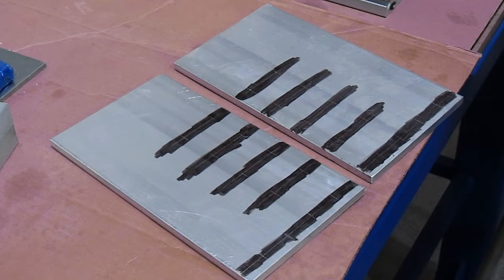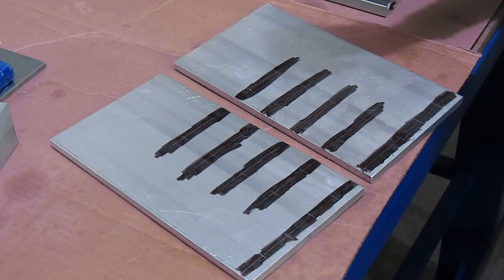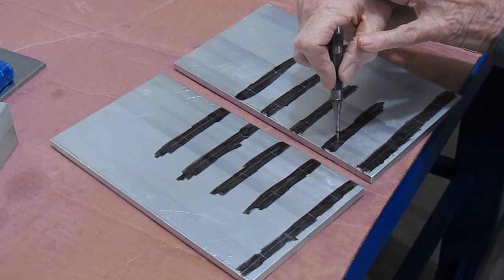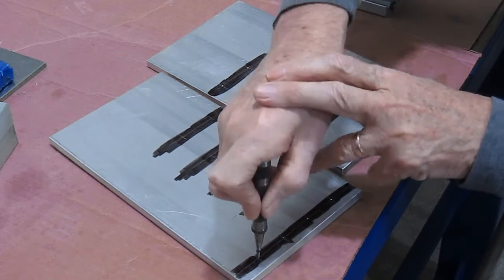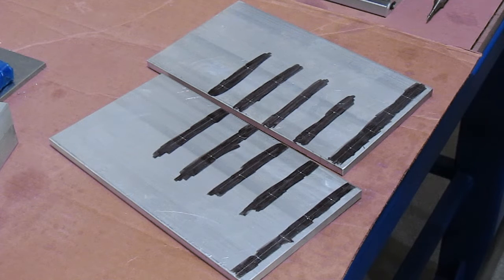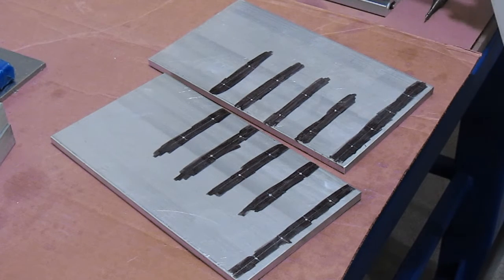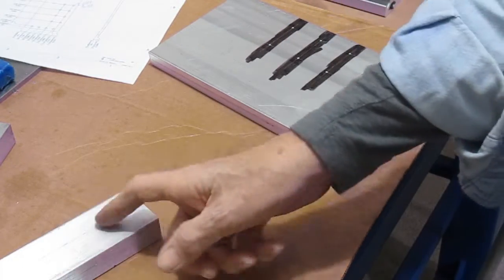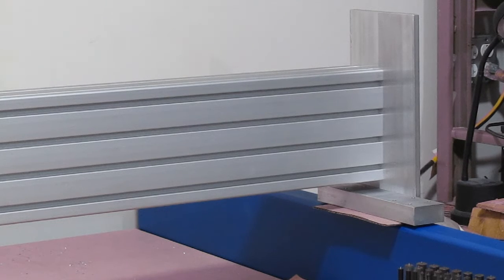Big Blue Router Build video #3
Big Blue is moving forward.  Riser plate and bearing carrier layout, drill and tap.  Preliminary mockup of the gantry.